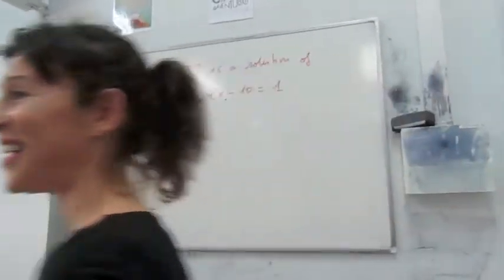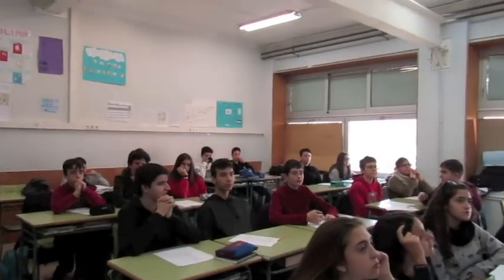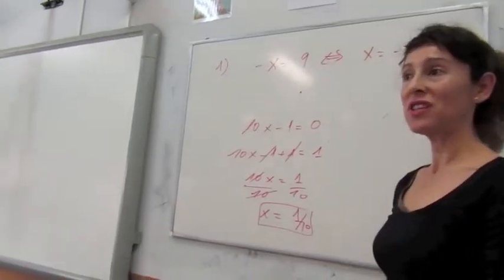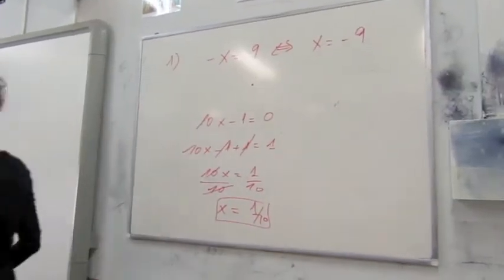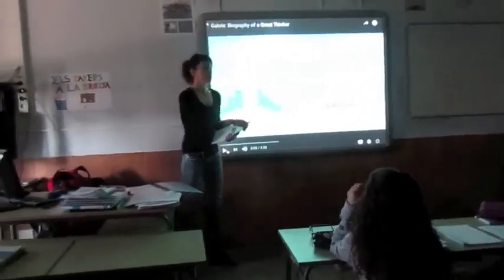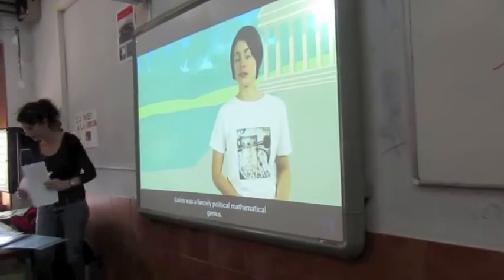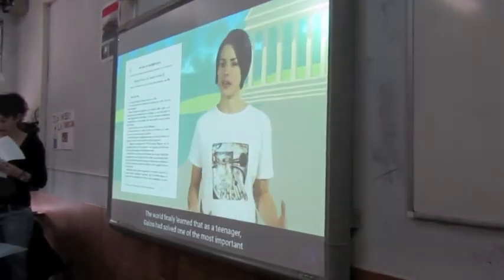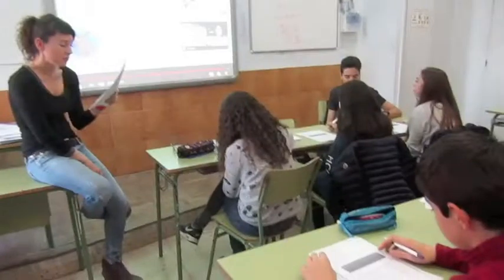IAMF Maths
Pràctica de plurilingüisme en anglès a l'àrea de matemàtiques.